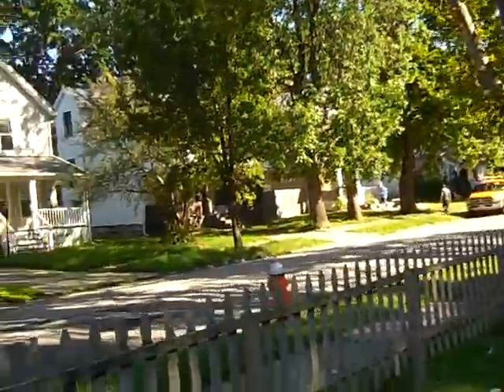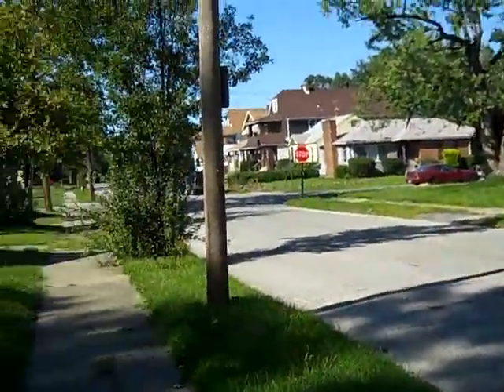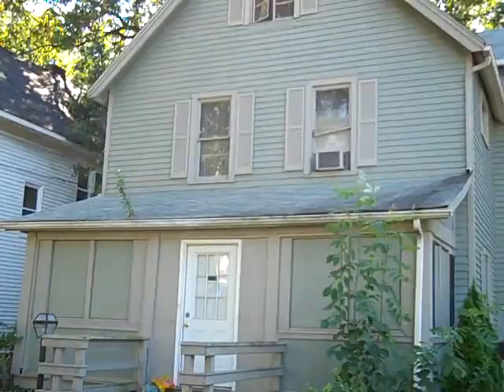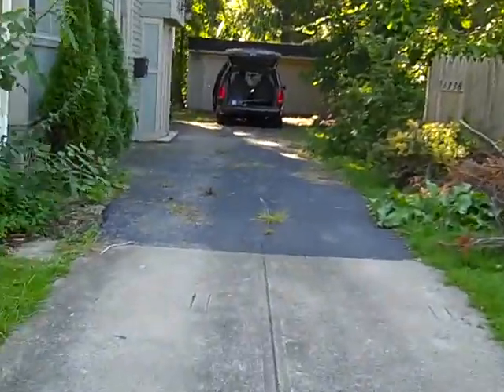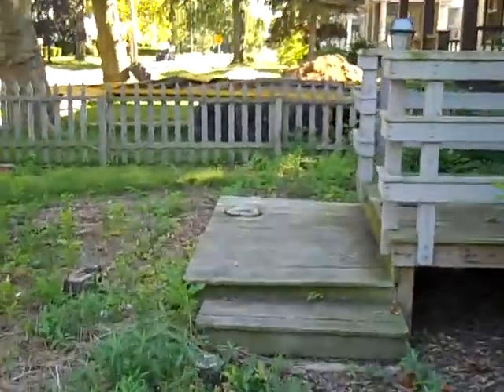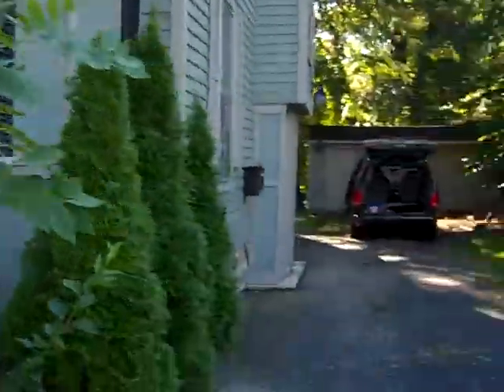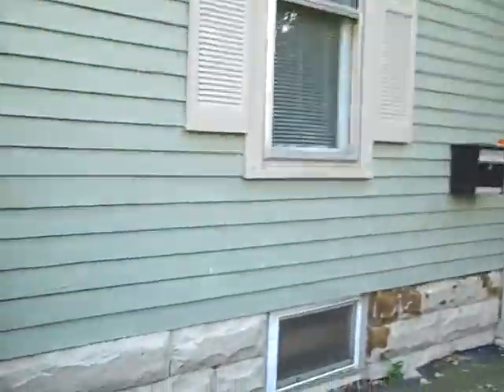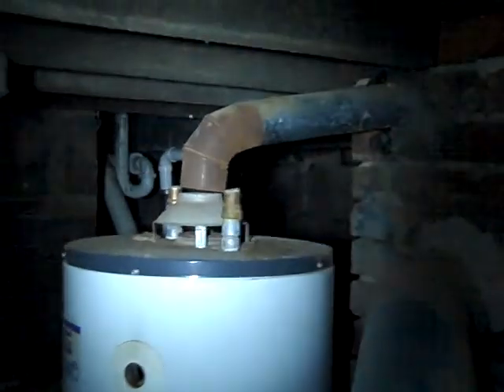Houses_Cleveland_Ohio_1338_187th